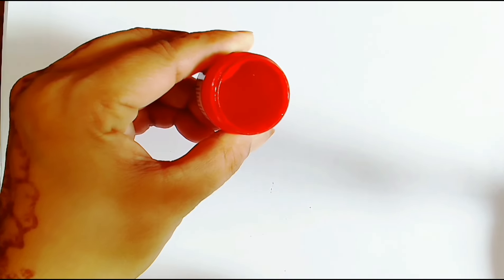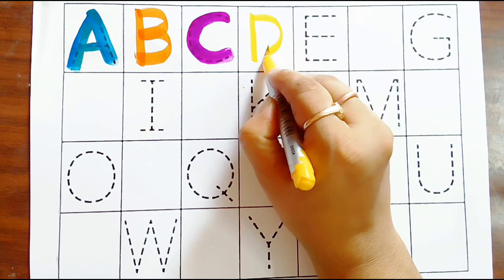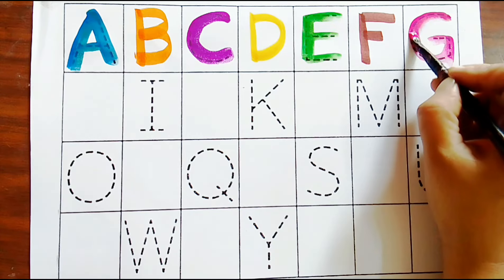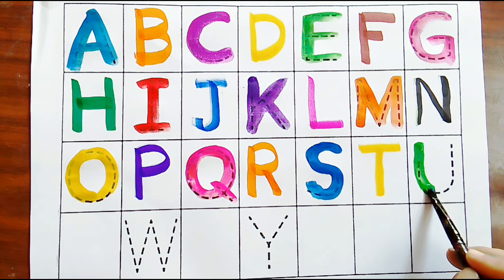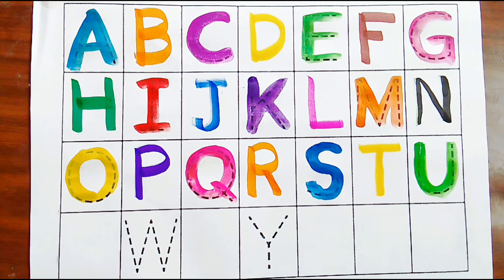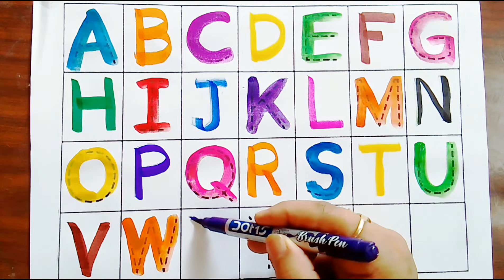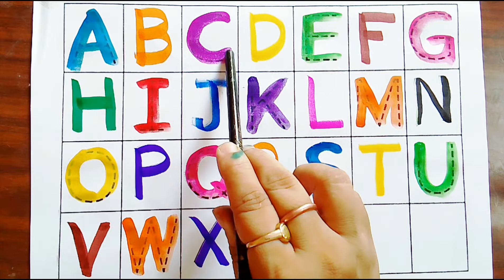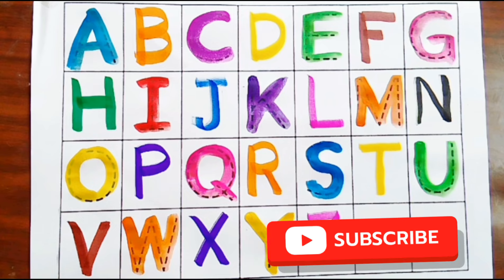ABCD, ABC Song, Alphabet, A to Z, Kids Song, collection for writing along dotted line for kids